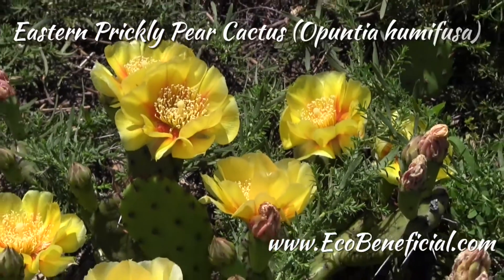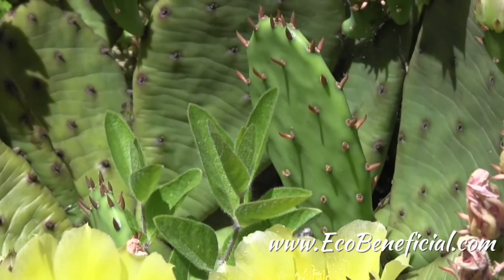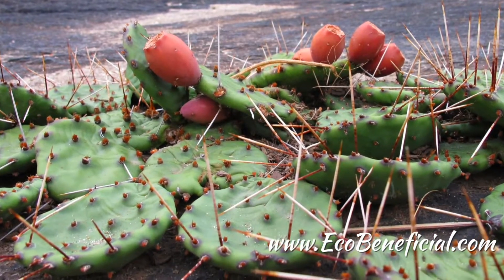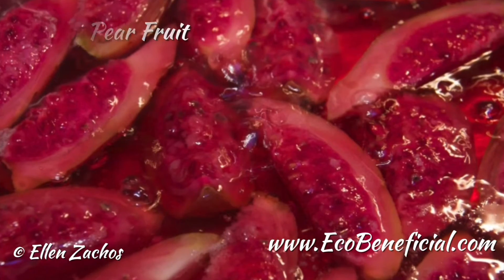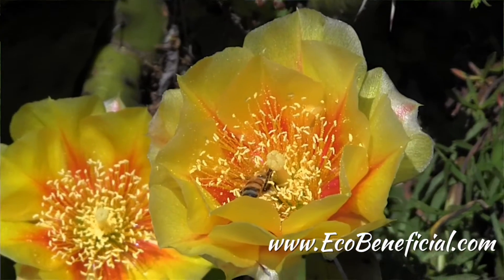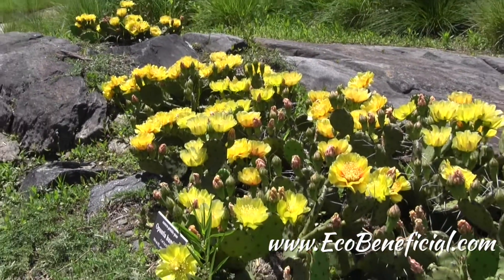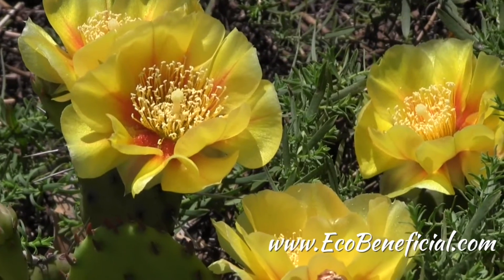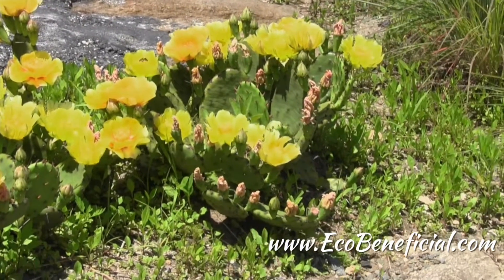EcoBeneficial Tips: Native Edibles - Eastern Prickly Pear Cactus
Many of our native plants are edible and highly nutritious.  Eastern Prickly Pear Cactus is not only tasty, but a terrific ground cover and a magnet for pollinators.  Learn more about this cactus - Opuntia humifusa - with Kim Eierman from EcoBeneficial!